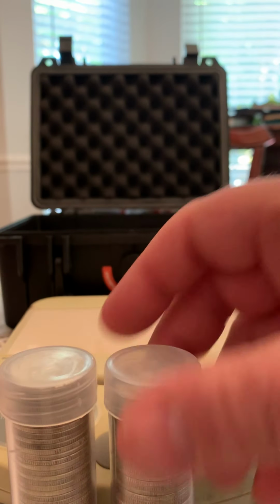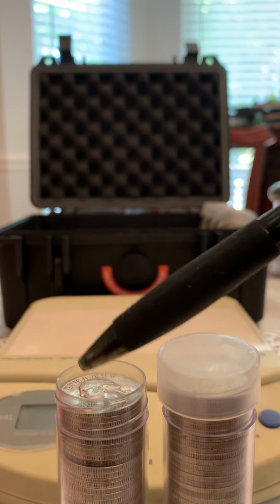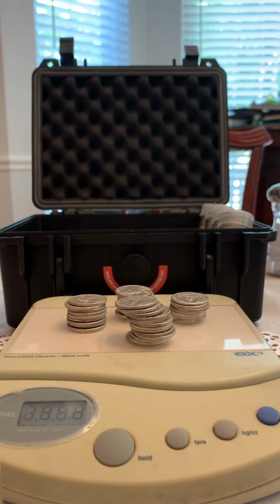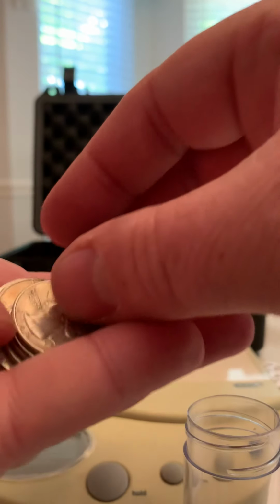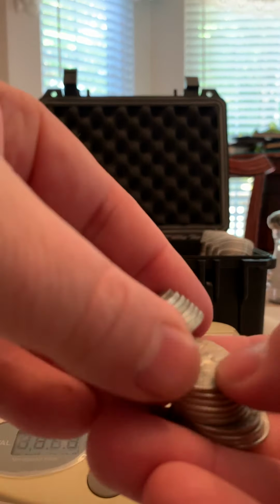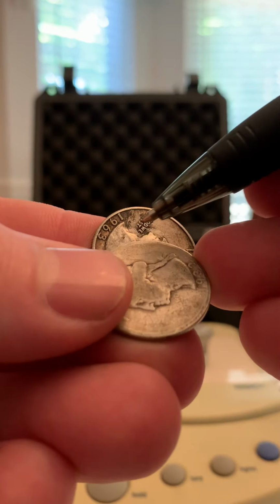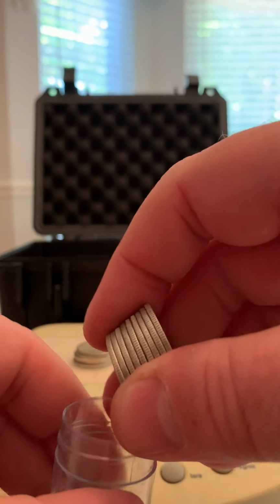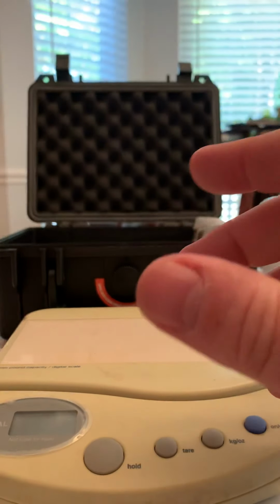Constitutional Silver: how much does wear affect weight? You may be surprised !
This video demonstrates the amount of silver weight lost from well-worn coins vs. lesser worn ones.